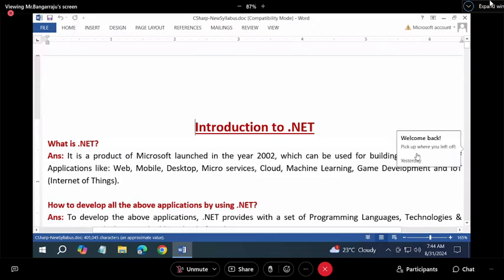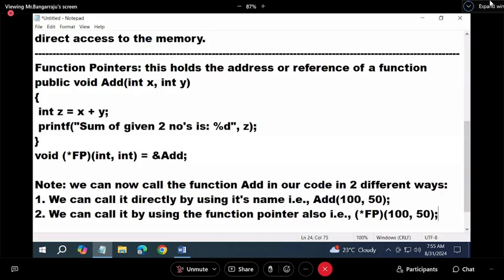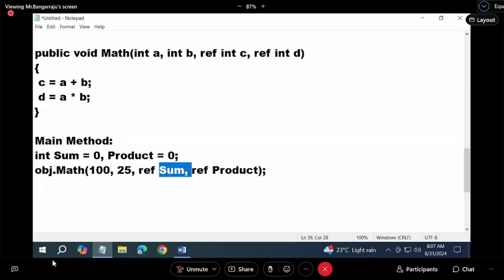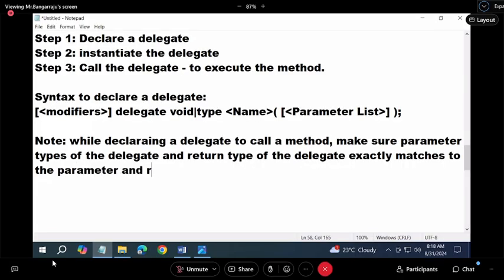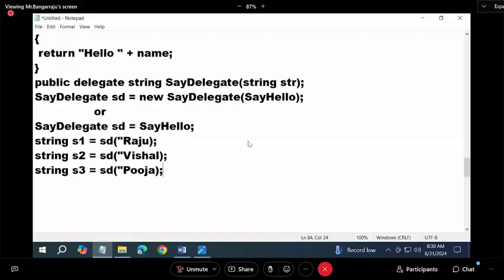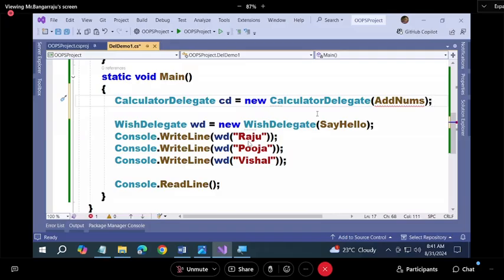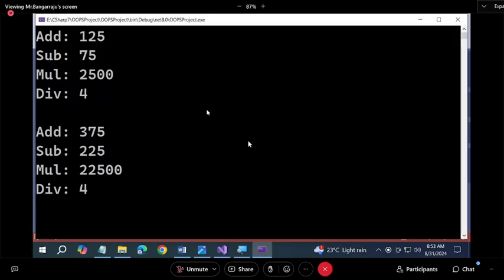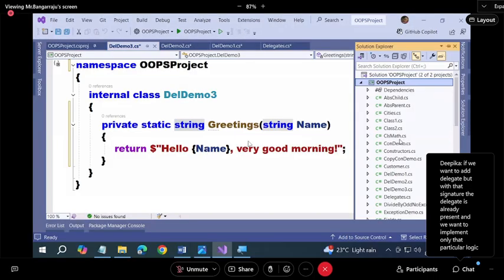Day 8(26thJune2025)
Linux Commands